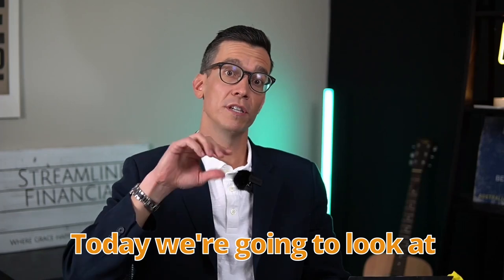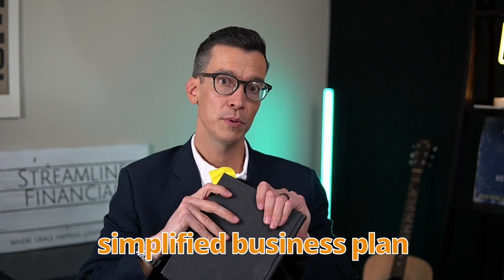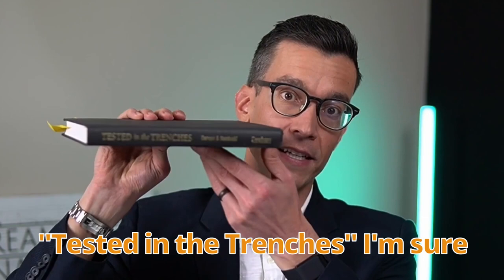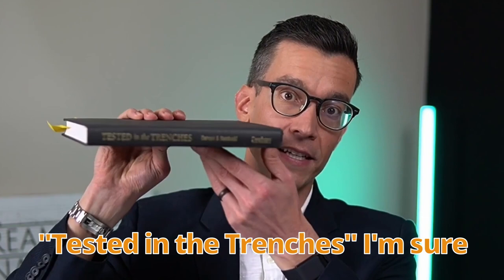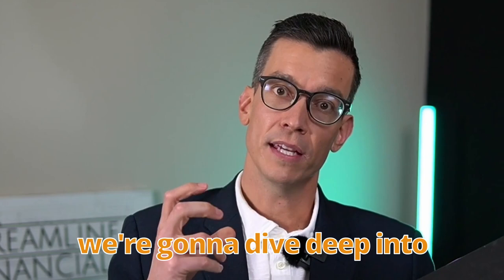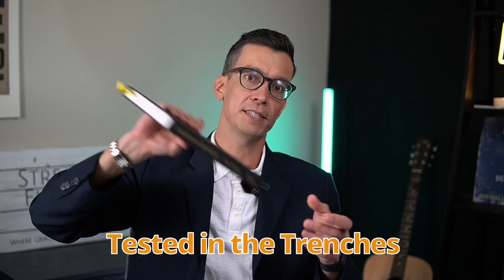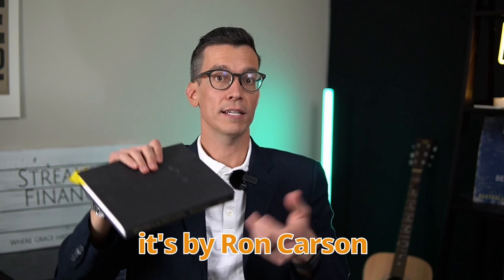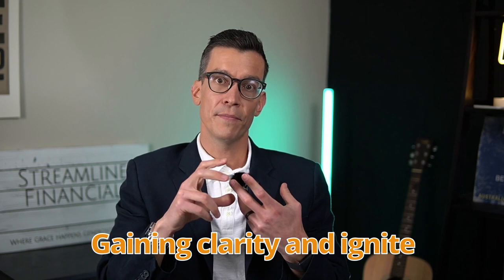Applying Tested in the Trenches to Our Financial Advisory Business- Ron Carson and Steve Sanduski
Financial Advisors,
Today we’re gonna look at mapping out the path of your business, updating your simplified business plan, and creating your unique selling proposition. Then share how we’ve actually applied it to our firm.  I’ll share what’s in the book: Tested in the Trenches by Ron Carson and Steve Sanduski

🔥 JOIN THOUSANDS OF ADVISORS AND GROW YOUR BUSINESS FASTER
plus get video access not available anywhere else.

✅ The Secrets to Increasing Your Value In the First Meeting
I open up our entire Playbook, once per month, to the first 20 advisors who enroll.

This channel is made for Financial Advisors who are looking to grow their practice so that they can positively impact more people for good.

Some of the things we'll be talking about are advisor marketing, practice management, how the best advisors find and attract new clients, advisor communication strategies, and how to keep your clients happy for life. We'll also be looking at the typical day in the life of a financial advisor. Some other great financial adviser youtube channels are Michael Kitces, Carl Richards at The Society of Advice, Samantha Russell Twenty Over Ten -Marketing For Financial Advisors, Jumpstart YOUniversity with Dominique Henderson, and The Compound with Josh Brown and Michael Batnick.

Financial Advisors have an important role in removing the burden of finances from their client's shoulders.
And this is the place for them to come and grow as an advisor.

Music
Star Sky - Simon Groß